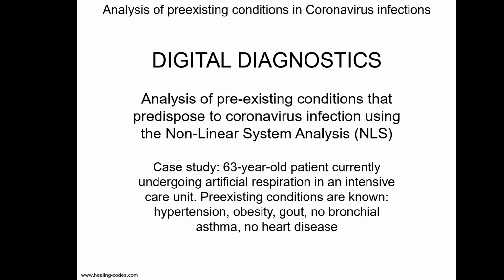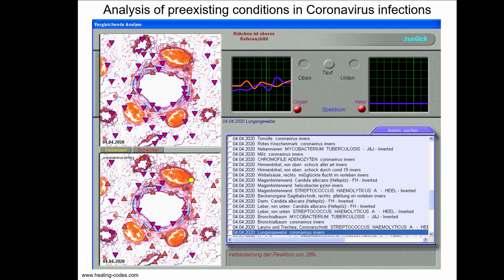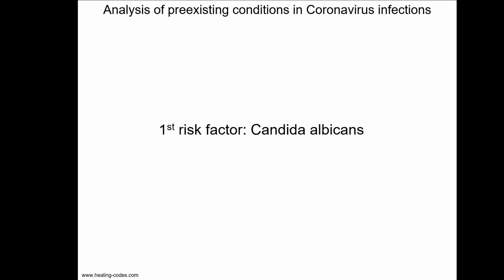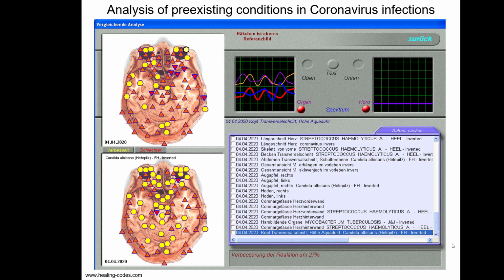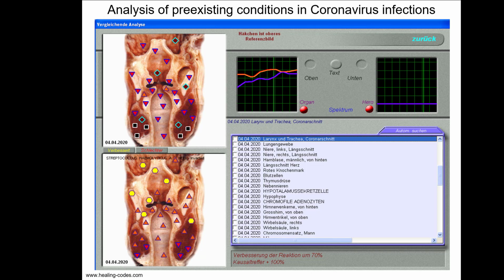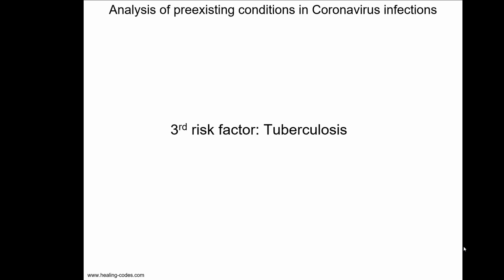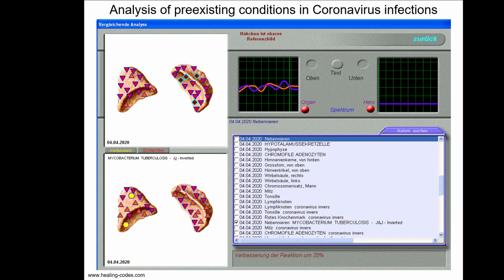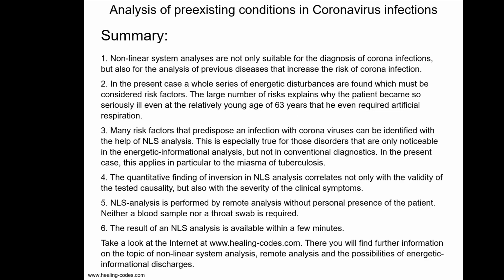COVID 19: Digital Diagnostics of disponing pre-illnesses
Digital Diagnostics of pre-illnesses disponing COVID 19 through non-linear systems (NLS), possibilities of remote analysis